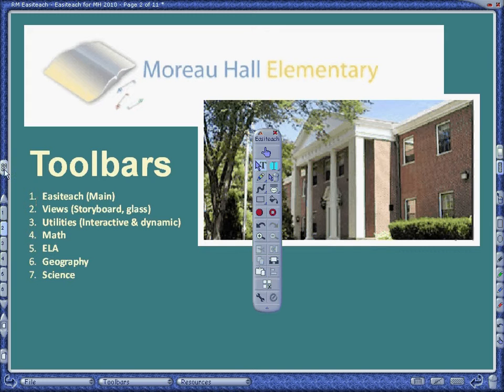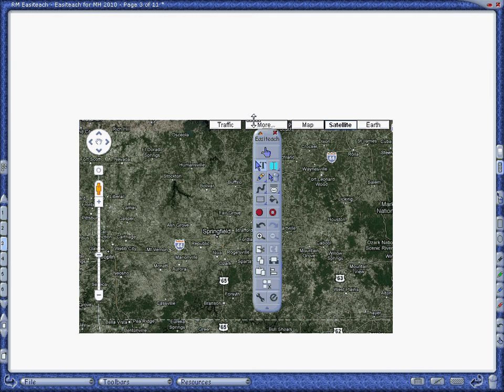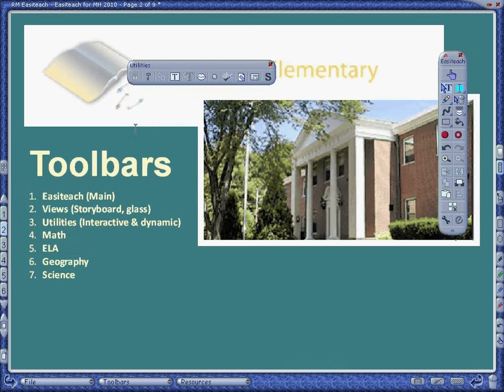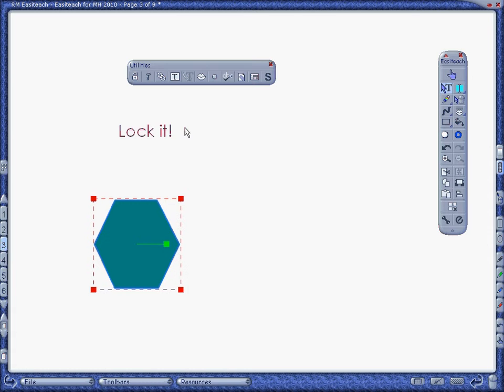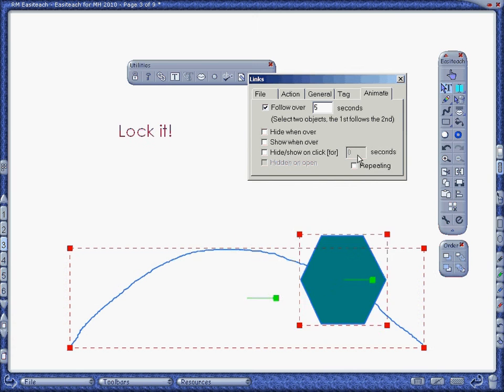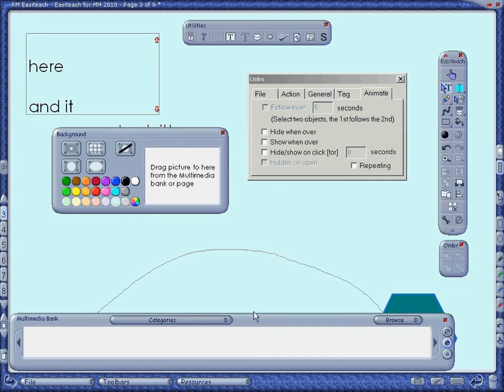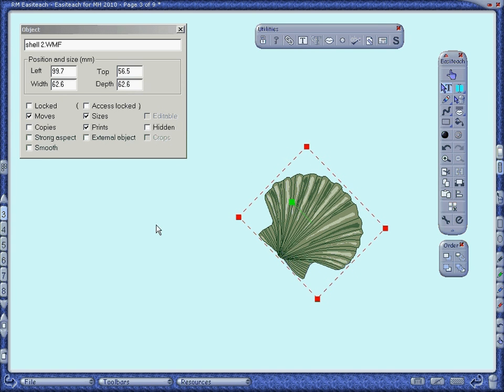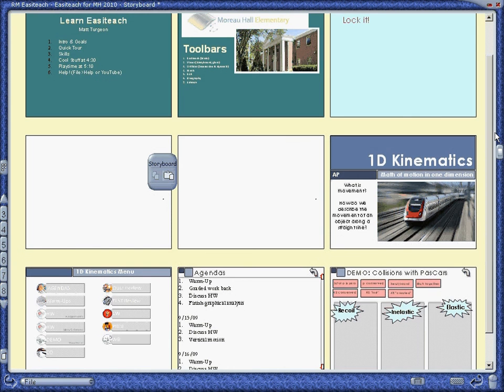Easiteach Views & Utilities Toolbar